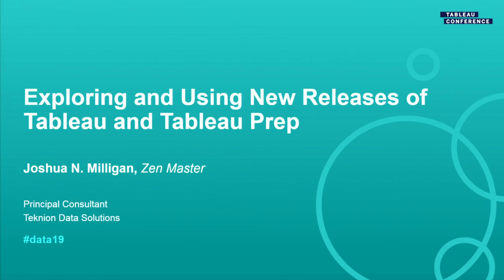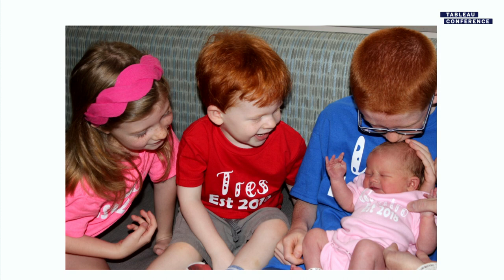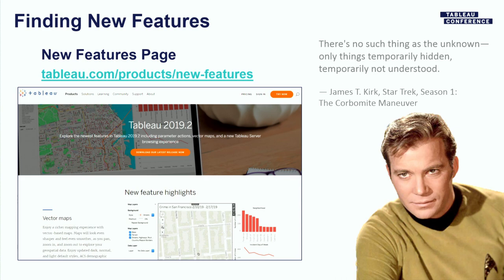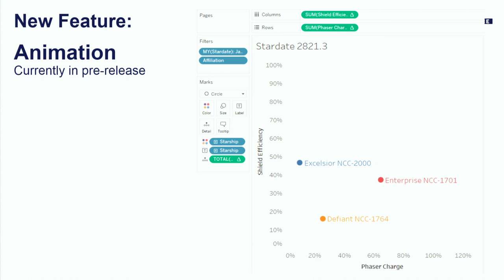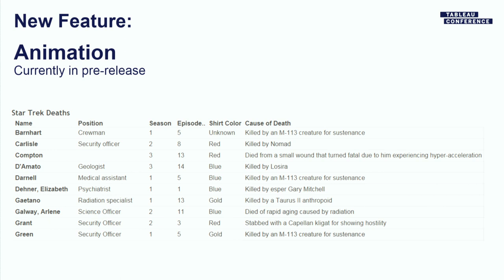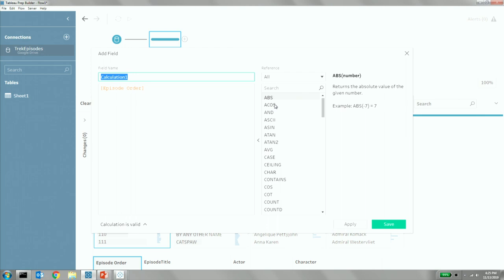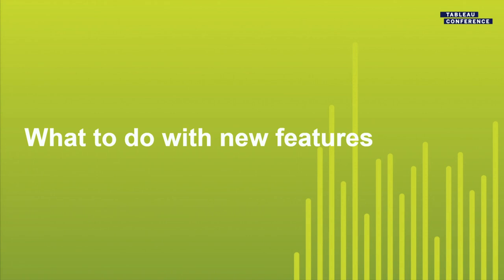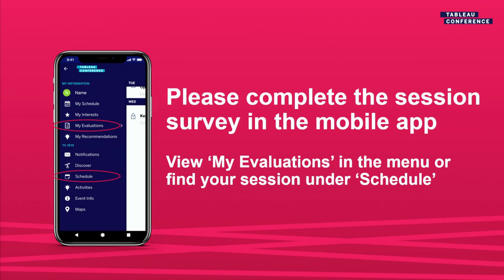Zen Master: Exploring and Using New Releases of Tableau and Tableau Prep (repeated on Friday)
How do you stay up-to-date with new releases of Tableau and Tableau Prep? How can you learn the new features and leverage them in your visualizations and dashboards? In this session, we will give tips and tricks and strategies for learning and using new features in everything from games to practical business dashboards. Along the way we'll see some of the major new features from the past few months and a sneak peek of a few yet to come!